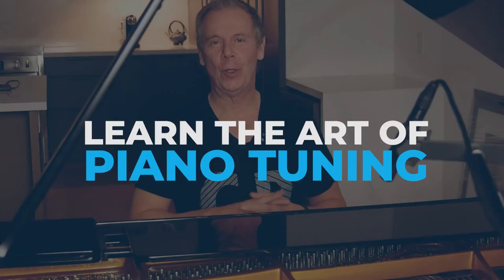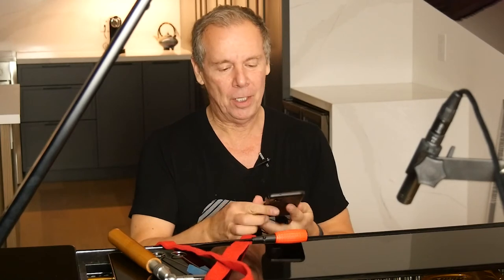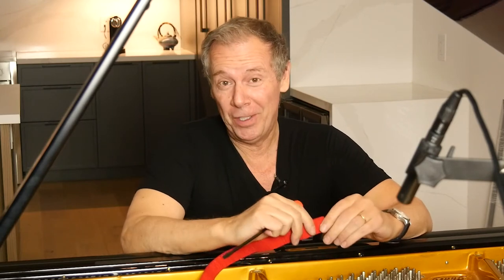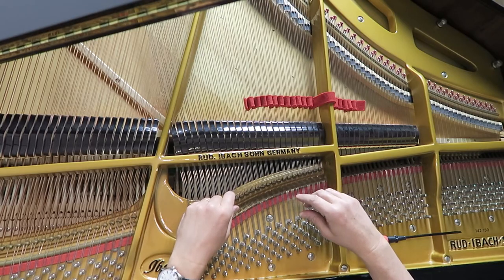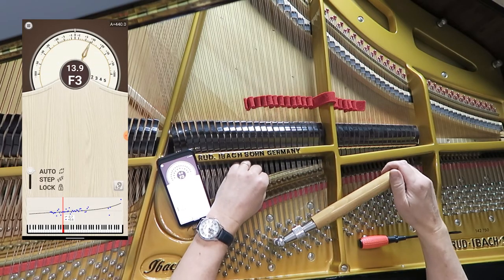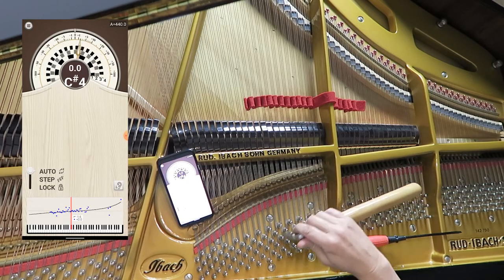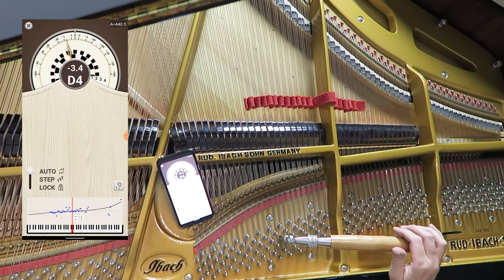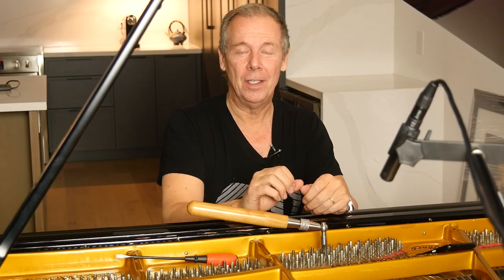Learn the Art of Piano Tuning 🎹 Tutorial for Do-It-Yourself-ers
In this piano tuning tutorial, you will learn the Art of Piano Tuning. This video series is perfect for a do-it-yourselfer. You will learn which piano tuning tools you will need & my piano tuning technique. Plus I recommend the most amazing piano tuning app that makes it so much easier!

BEFORE you attempt to tune your piano, it is highly recommended that you watch all the videos in this series.

Paul Tobey

00:00 Learn the Art of Piano Tuning
00:58 Piano tuning hammer you will need
01:41 Get this PRO APP!
02:39 Start with middle C
04:02 It takes a bit of patience
04:37 You only want to hear a middle string
05:09 Grab your phone app
05:41 Find the middle pin
06:18 How to set the pin
07:00 Wack (quick release) it to even out the tension
08:32 Find middle pin
08:43 Set the pin
09:57 Be as close to zero as you can
10:40 BEFORE you attempt to tune your piano...
10:45 Watch all videos in this series!

PIANO TUNING TOOLS | YOU WILL NEED

Piano Tuning Hammer
Piano Tuning felt strip (mute strip)
Piano Tuning app (one-time purchase - PLUS version $24.99 USD)
Piano tuning screwdriver
Piano tuning felts

Paul Tobey is a Multi-Award Winning Concert Jazz Pianist/Composer. He released 8 albums, has been featured in documentaries and is listed as a Jazz Master in jazz book editions.  Once signed to Arkadia Jazz, Paul toured the world as a recording artist and was featured on stages such as at the Hague Jazz festival, the Yokohoma Jazz Festival, the Montreal Jazz Festival to name but a few. Amongst his awards, he won "Jazz Educator of the Year" by the International Association of Jazz Educators, Pianist of the Year, Recording of the Year, and a Juno Nomination.